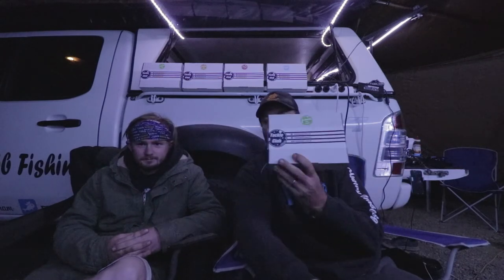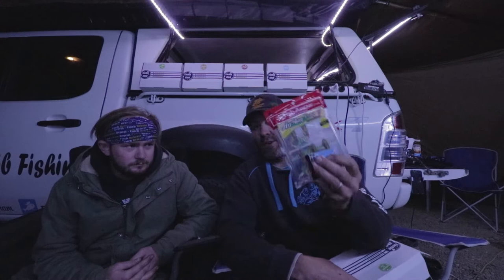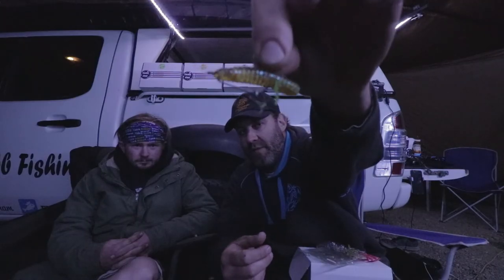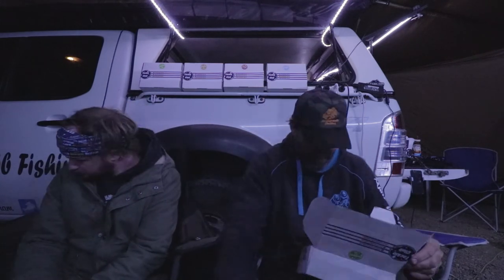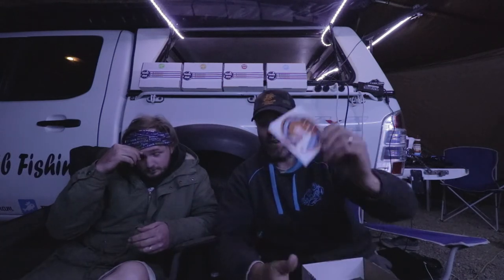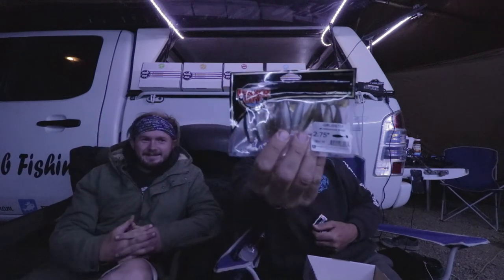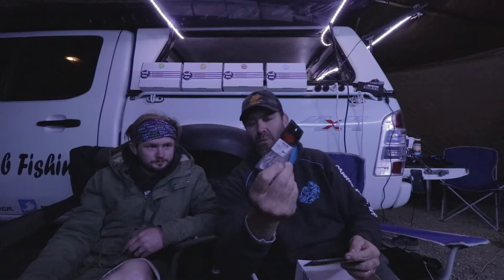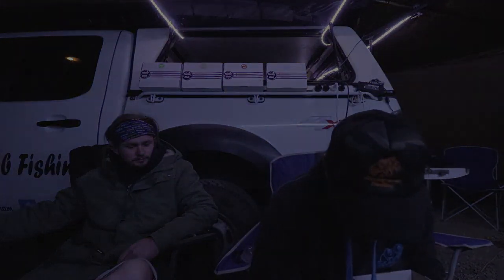Tackle club Box - Yella and Bass - September 2019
We unbox the September box.

What's in the BOX? check it out.

look us up on FISHBRAIN.